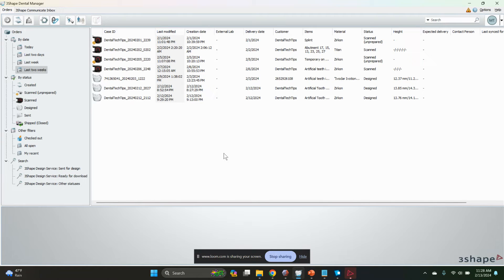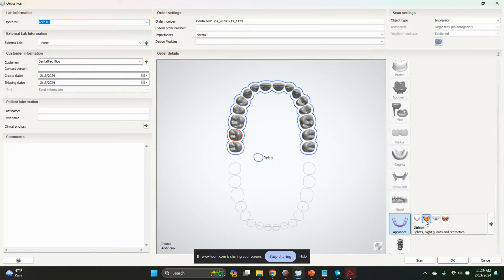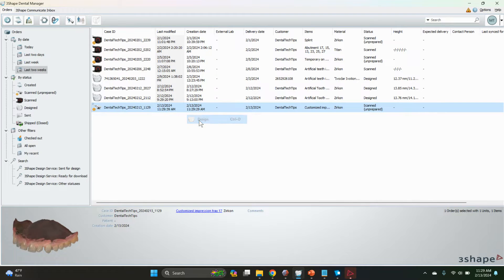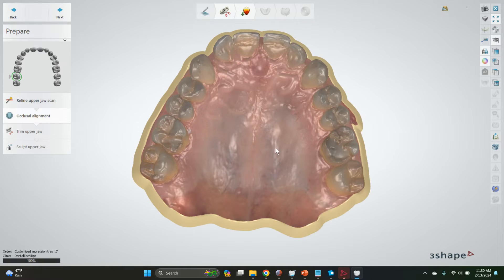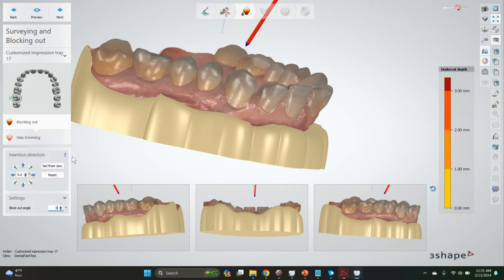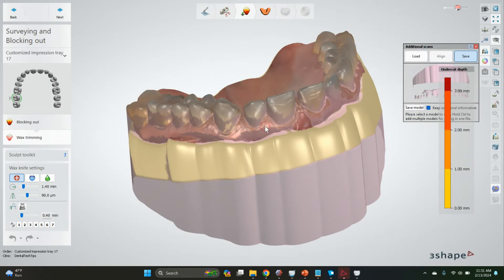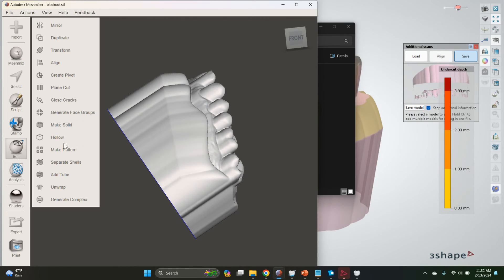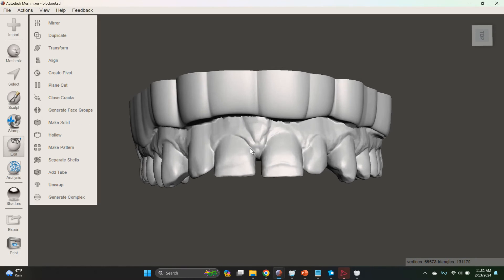How to create a blockout model in 3shape - DentalTechTips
Today’s dentaltechtip is about how to create a blockout model in @3shape dental system

This is very useful for creating printed models that you can subsequently use for making essix retainers or anything else that might require a hand-waxed blockout model